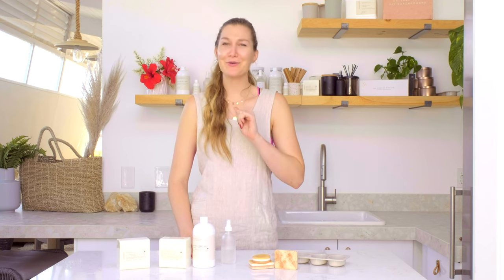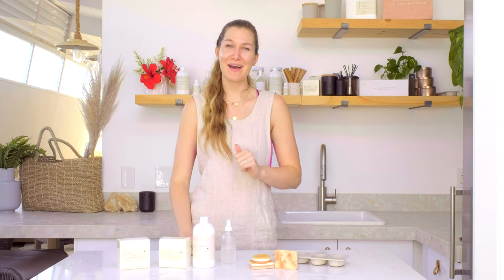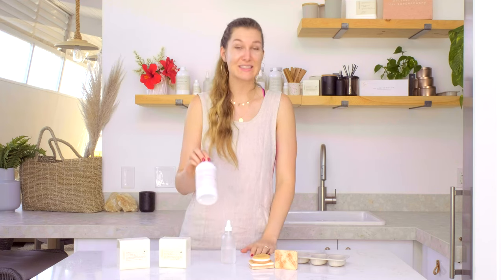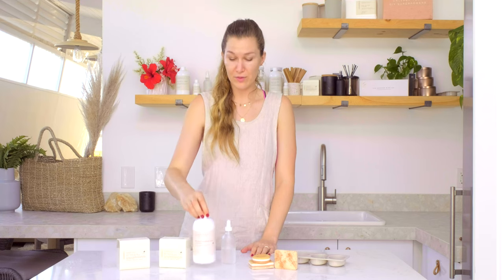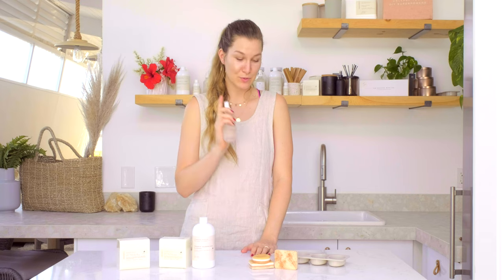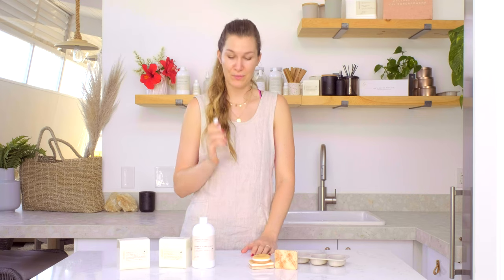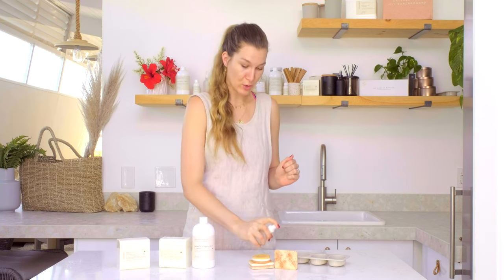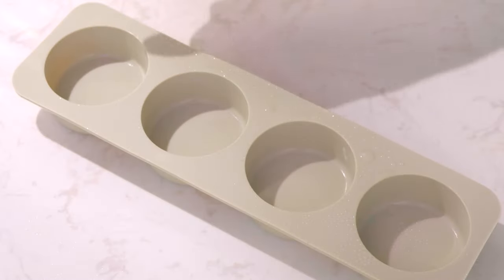3 tips to avoid bubbles in melt & pour soap bases! 🧼 soap making 101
Nothing ruins a perfectly smooth soap like pesky little air bubbles! This is a common issue with melt & pour soaps, and can easily be fixed. In this tutorial, we will teach you 3 tips on how to avoid bubbles and get a perfect pour every time with your melt & pour soap base.

about us.